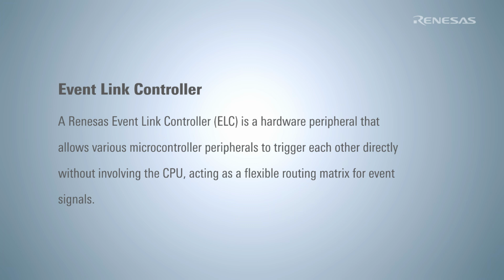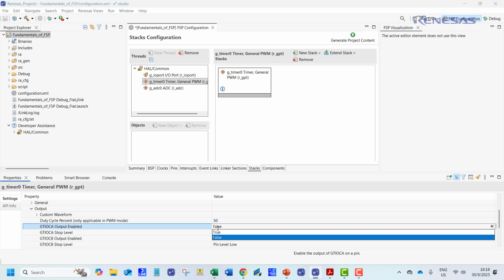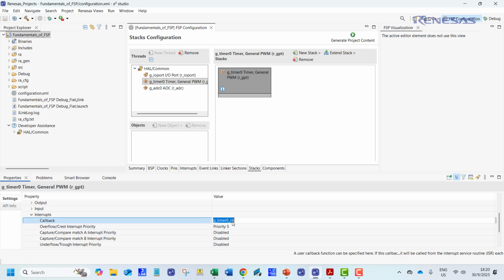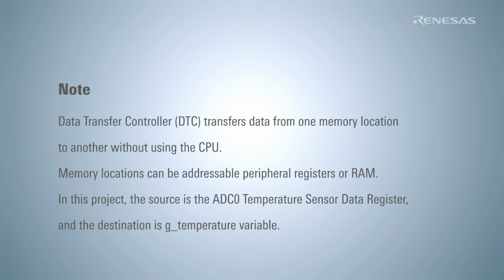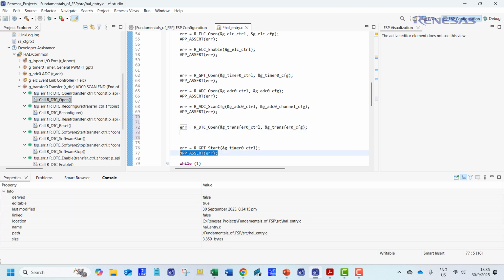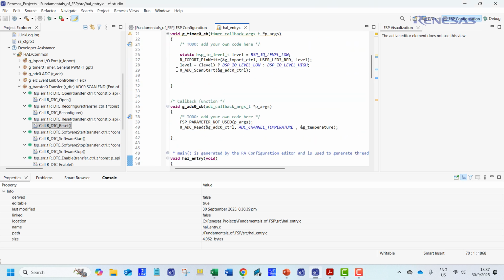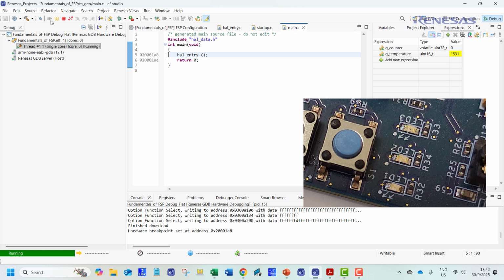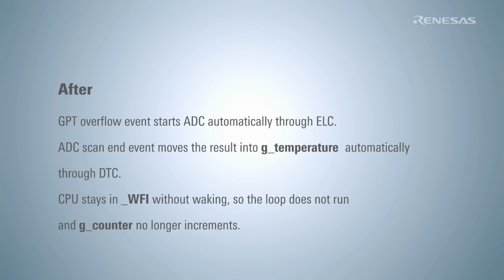Fundamentals of FSP Lab (Non-TrustZone) with RA8 Part 4/4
This video demonstrates how to use Fundamentals of FSP (Non-Trustzone)